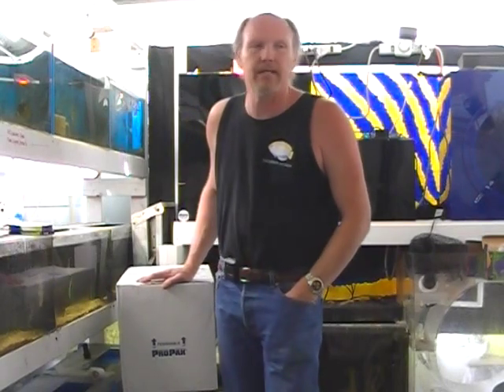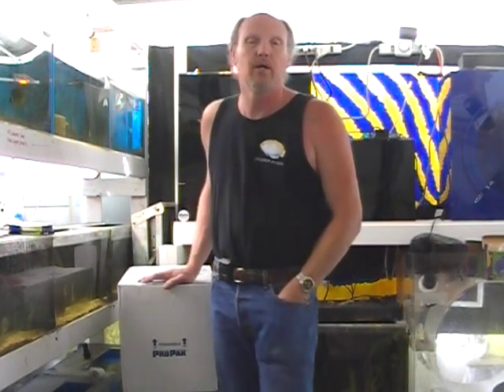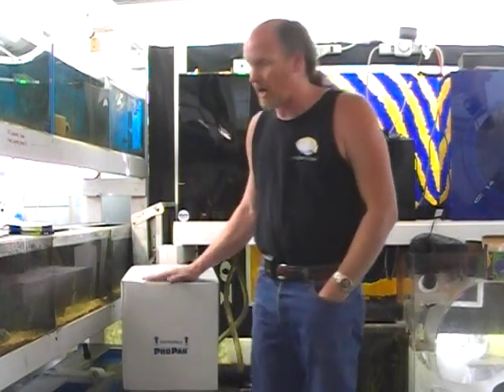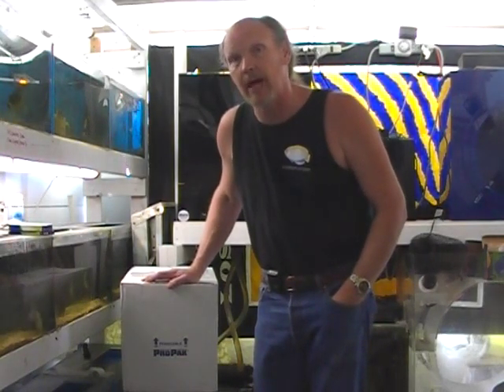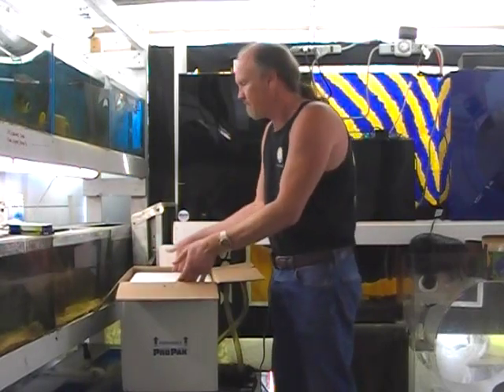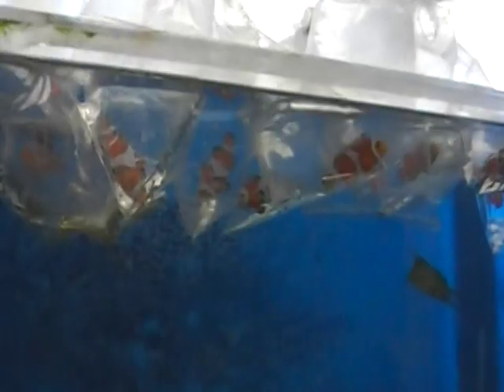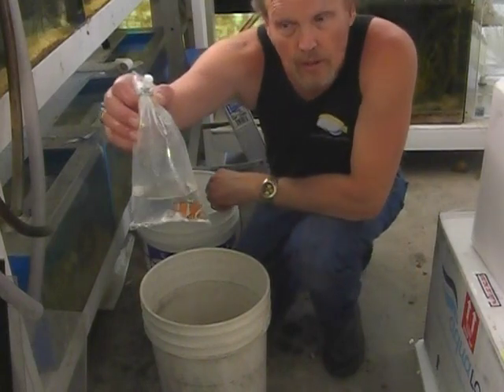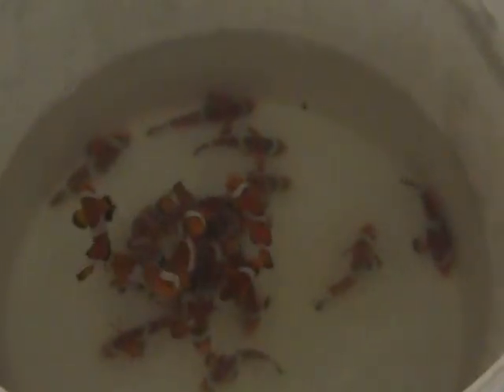Tank Raised Clownfish, LA Fishguys, Episode 30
Tank raised Clownfish are the new version of Nemo. Join Jim Stime of Aquarium Design as he discusses the advantages of tank raised Clownfish in LA Fishguys episode 30